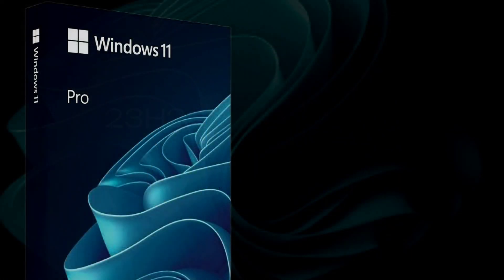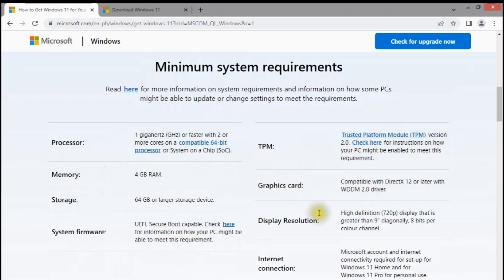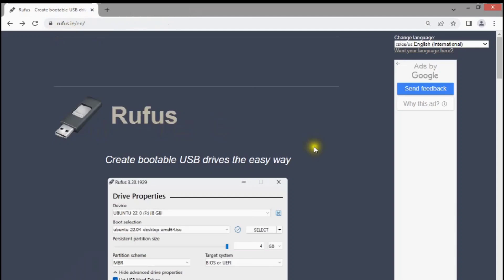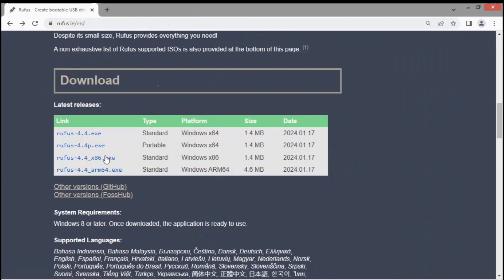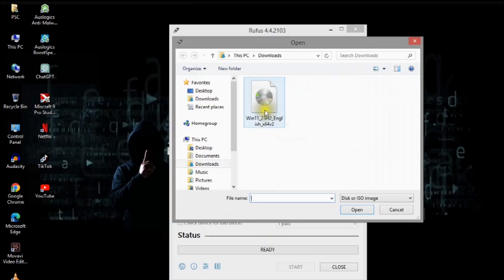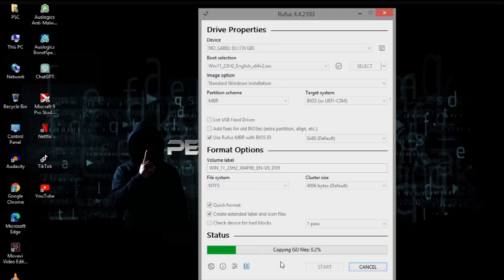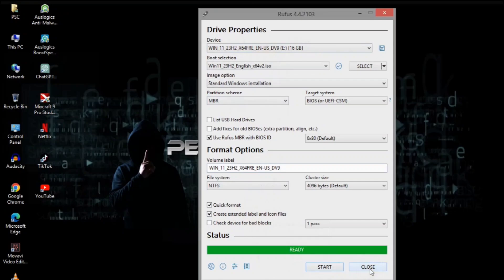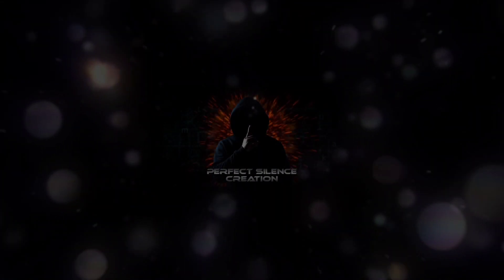How to Create Windows 11 23H2 Bootable USB Installer the Easiest Way Using RUFUS?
How to Download Windows 11 Version 23H2 and Create a Bootable USB Installer the Easiest Way Possible using Rufus for Unsupported PCs and Hardware.

Rufus is a utility that helps format and create bootable USB flash drives, such as USB keys, pendrives, memory sticks, etc.

This video tutorial shows how to create a Windows 11 23h2 bootable usb installer for unsupported PCs and hardware.

You can boot from your newly made windows 11 bootable usb installer to install Windows 11 version 23h2 without extra steps or tweaks.

You may find other methods, but this is the easiest one.